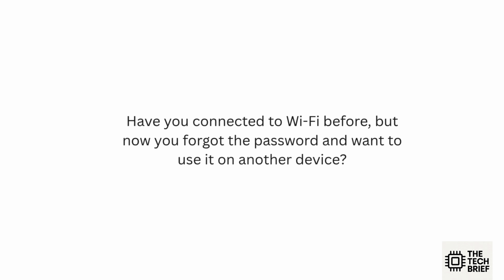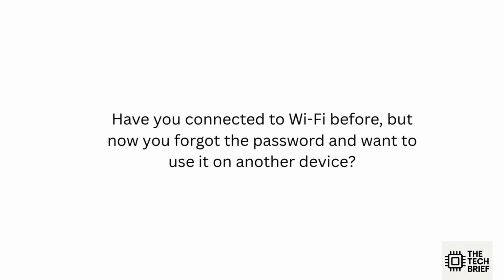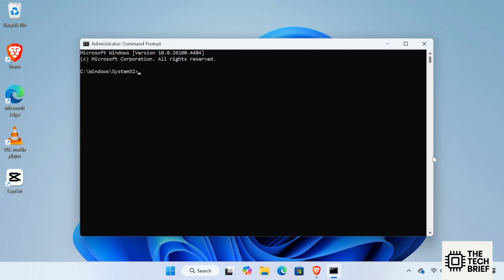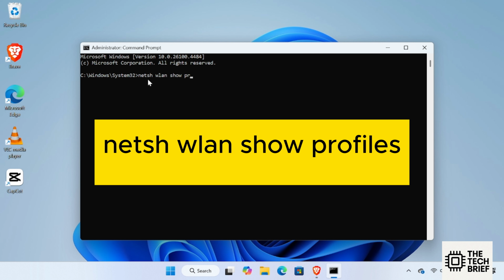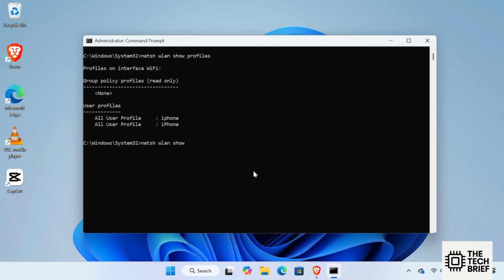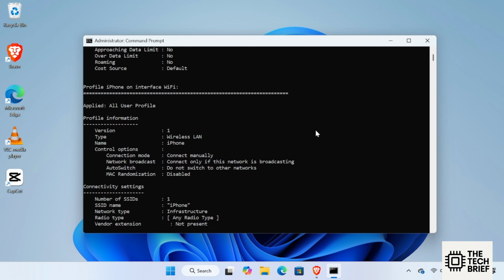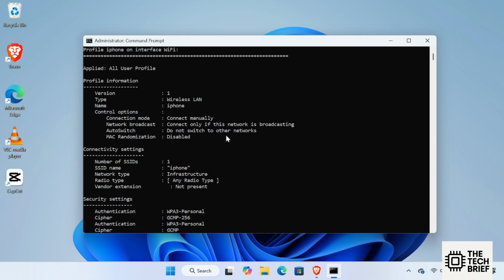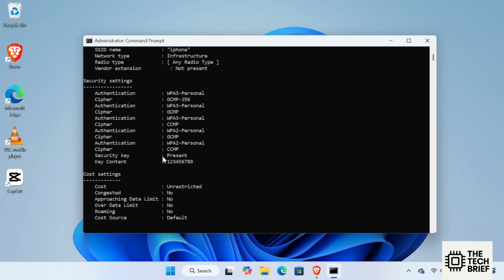How to Find Saved Wi-Fi Password Using CMD in Windows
Want to see the Wi-Fi password your laptop is already connected to? In this quick tutorial, I’ll show you how to find any saved Wi-Fi password on your Windows laptop using the Command Prompt (CMD) — no software needed!

📌 What You’ll Learn:

How to open CMD as Administrator

The command to see saved Wi-Fi profiles

How to reveal the password of any saved network

✅ Works on Windows 10, 11, and 8
💡 Perfect if you forgot your Wi-Fi password and need to connect another device!